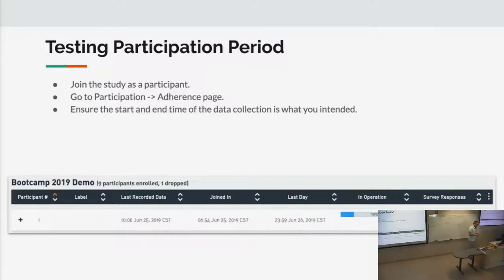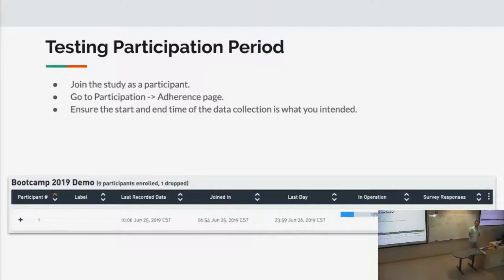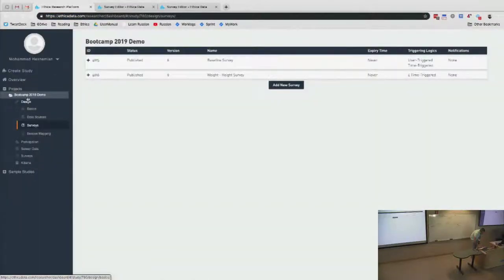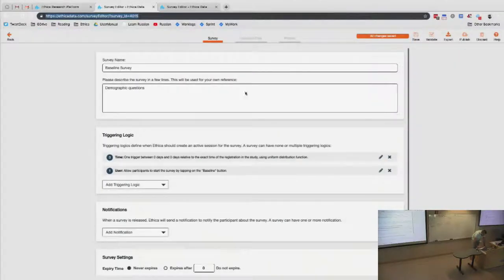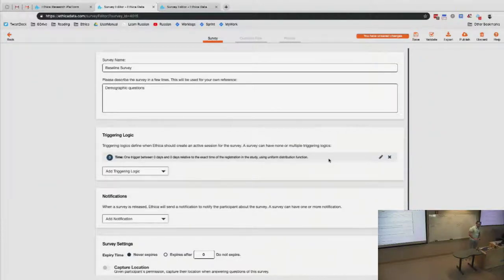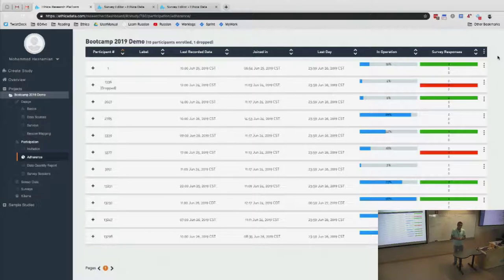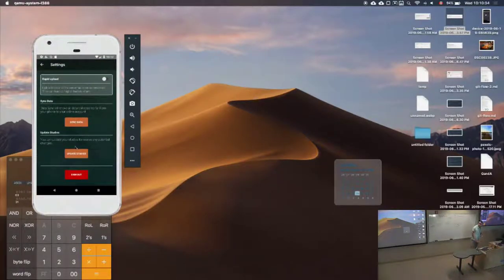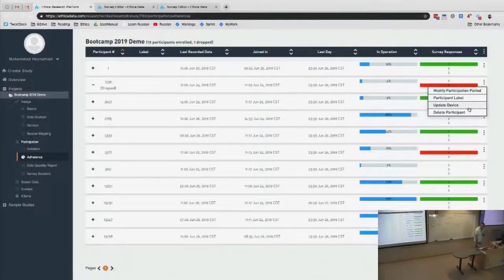Study Testing THORV S320 6 26 2019 9 19 AM default 1df5131c